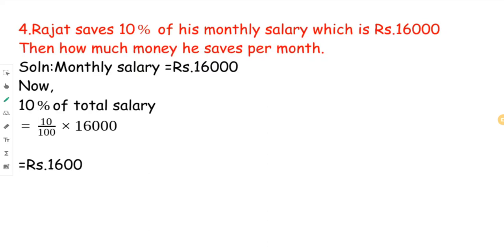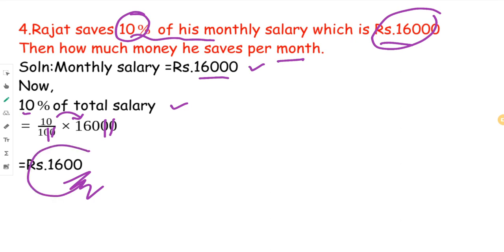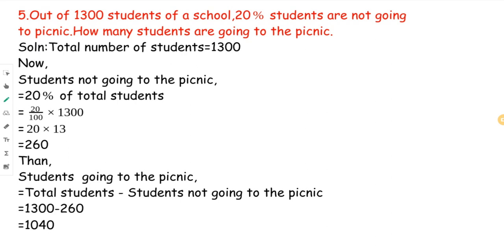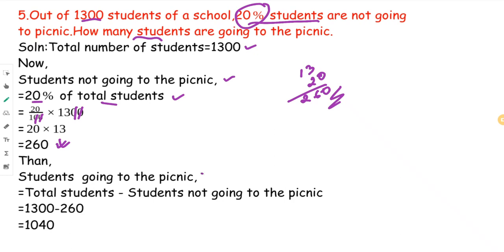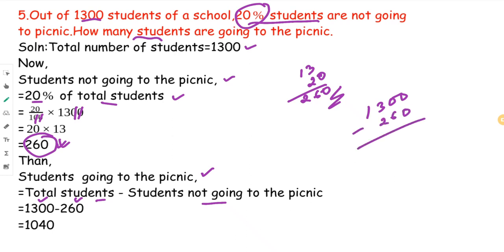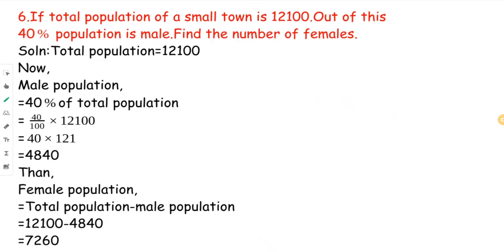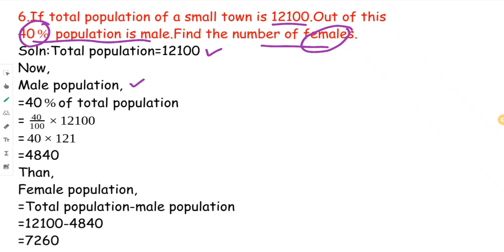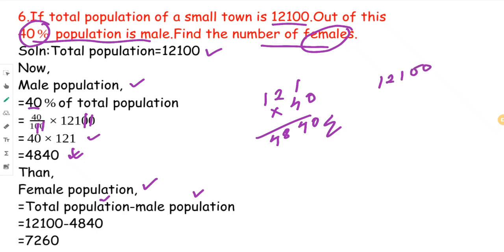class7,ex:9.4 Q4 to Q6